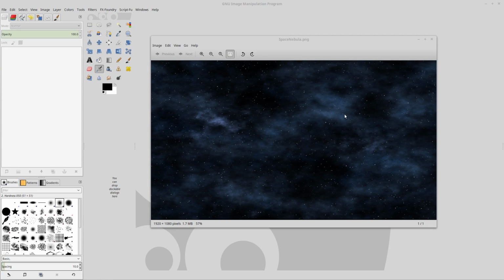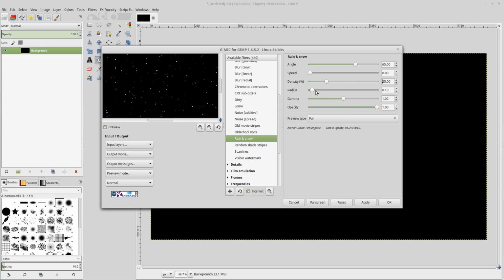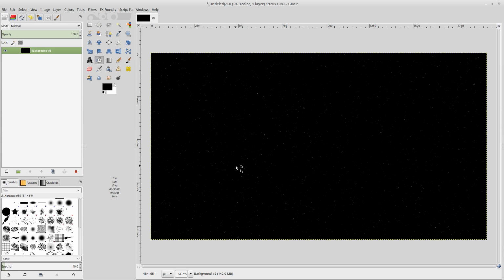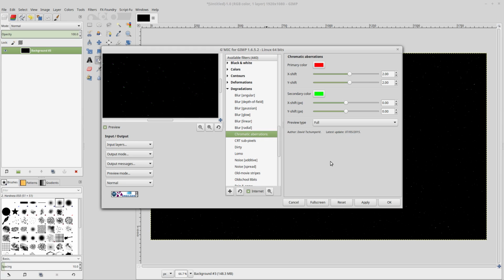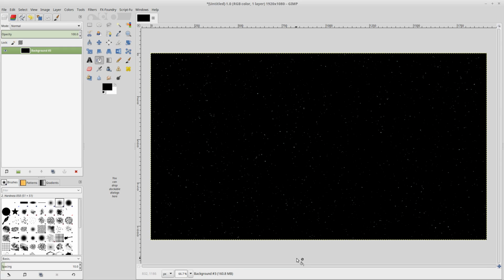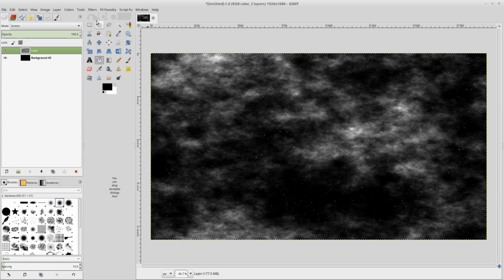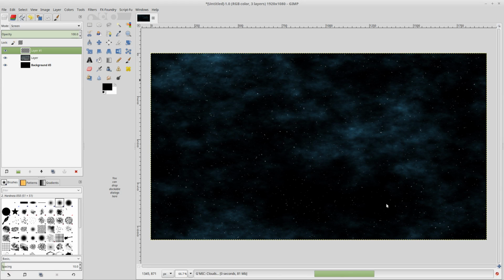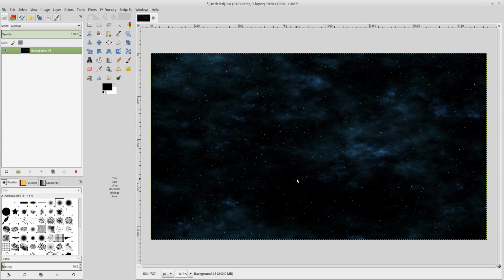GIMP + G'MIC Space Tutorial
Learn how to create cool space nebula scenes with GIMP and the G'MIC Plug-in!